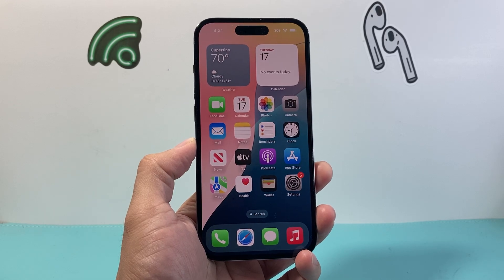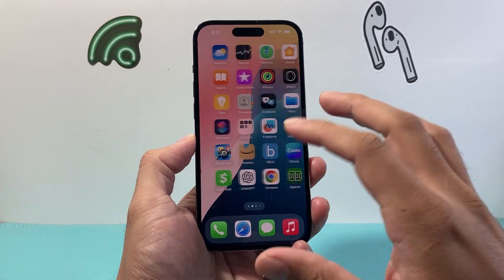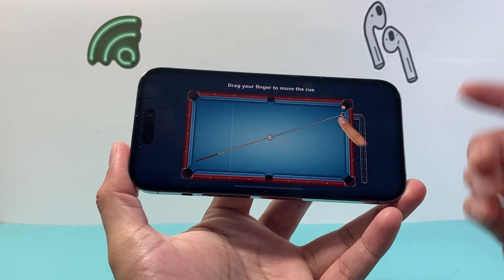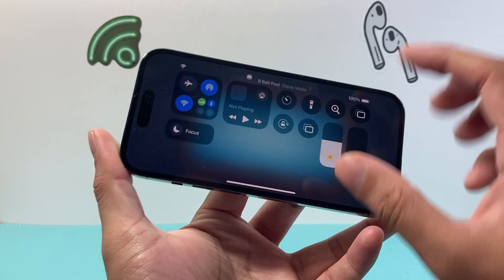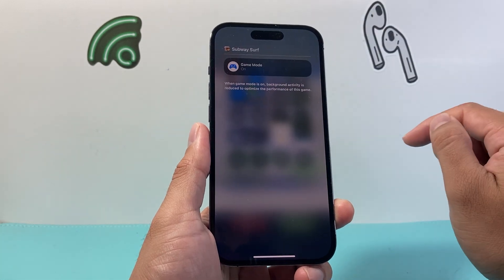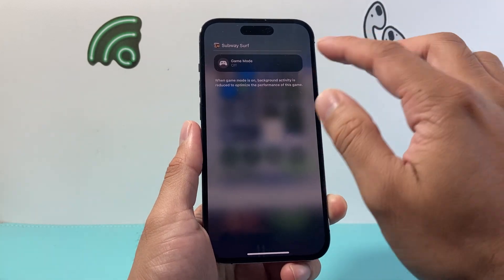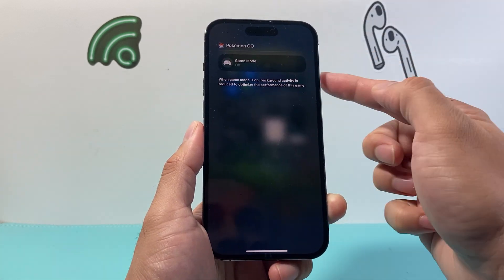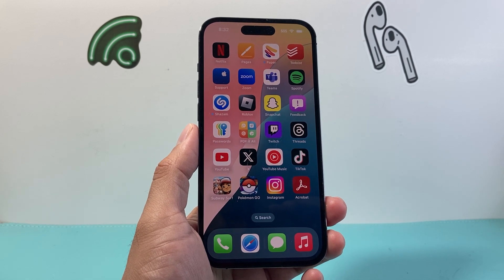How To Turn Off Game Mode on iOS 18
In this iOS 18 guide, I teach you how to turn off or disable the Game Mode on your iPhone on iOS 18!